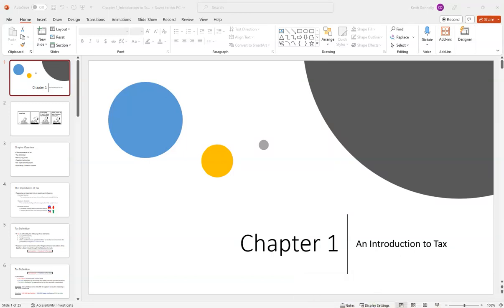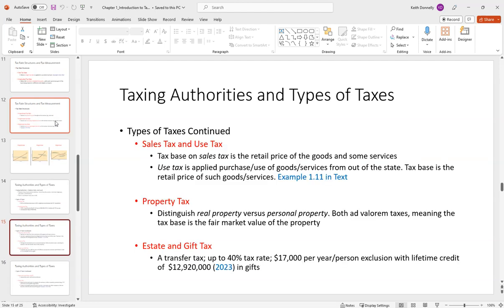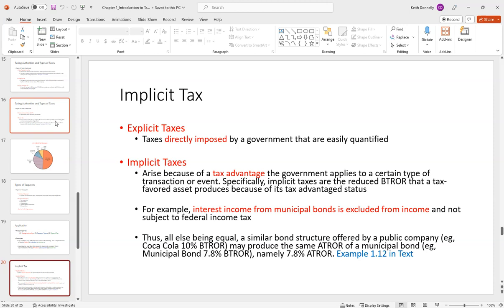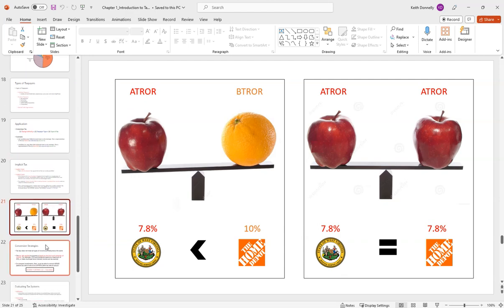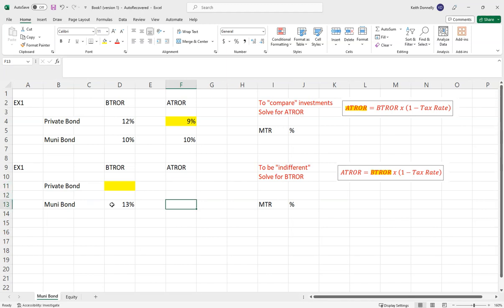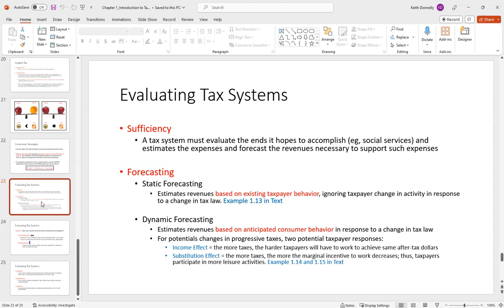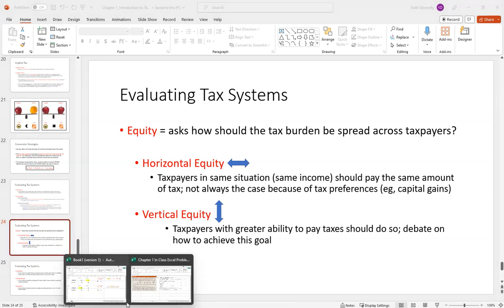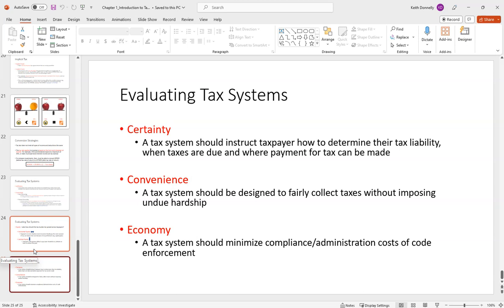Tax Chapter 1 Lecture 2